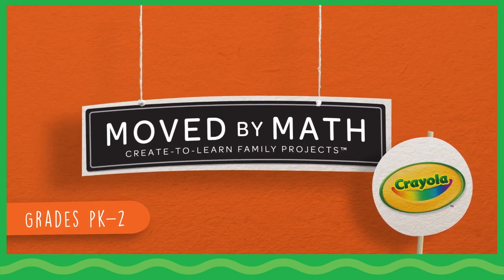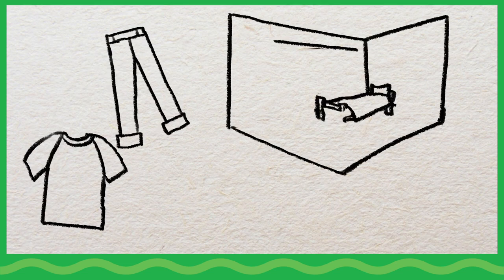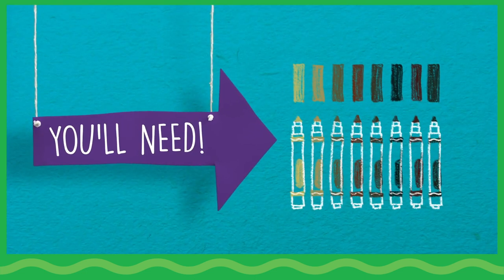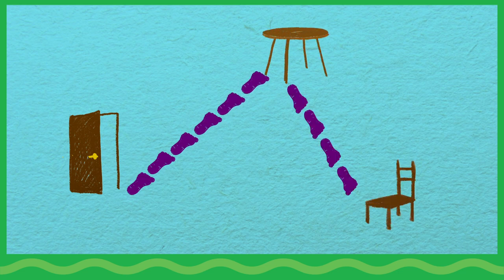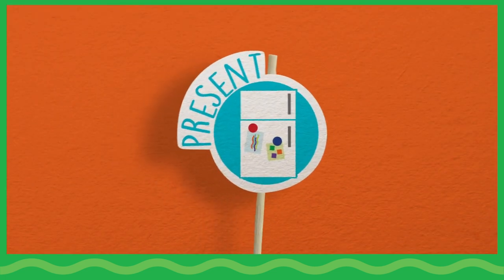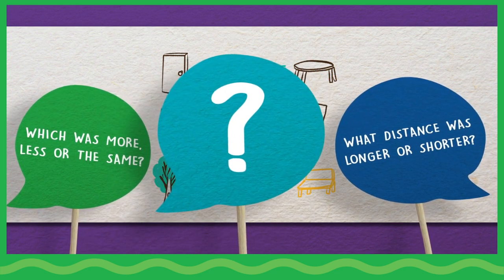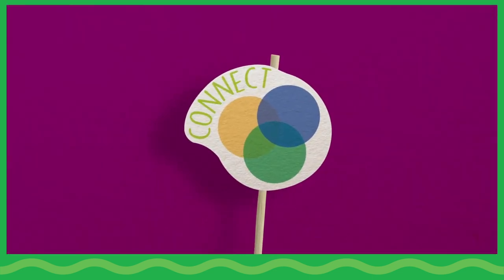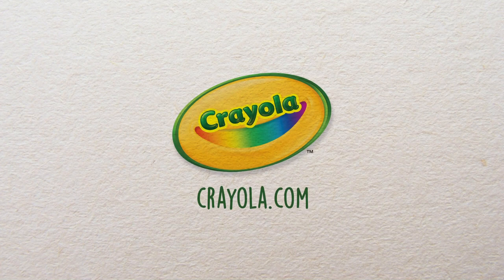Crayola Create-to-Learn Family Projects™ || "Foot Traffic" || Moved by Math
"Foot Traffic" builds math skills and inspires children to create, present, respond, and connect as they learn.

People measure all types of things every day—distances walked, sizes of clothing, quantities of food, and time for cooking. In this activity, children will trace their feet and cut them out to use as non-standard measures then create pictographs to represent the data they’ve collected.

At Crayola, our mission is to help families and educators raise creatively alive children. This at-home activity infuses creativity in learning and empowers children with the colorful tools that bring their imaginations to life. For more at-home creative learning activities that combine art with reading comprehension,